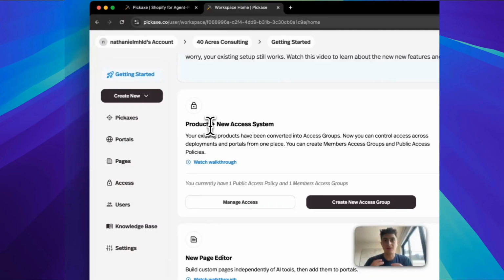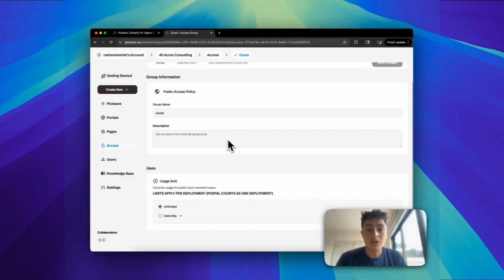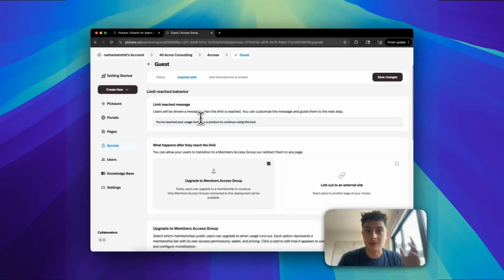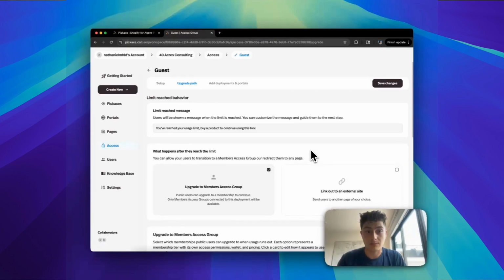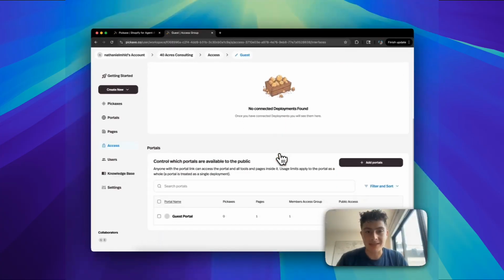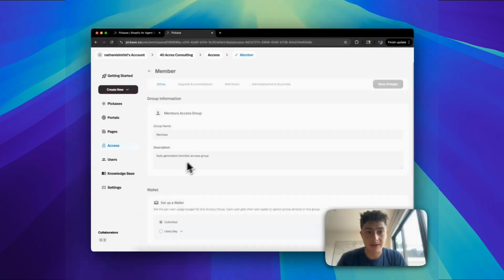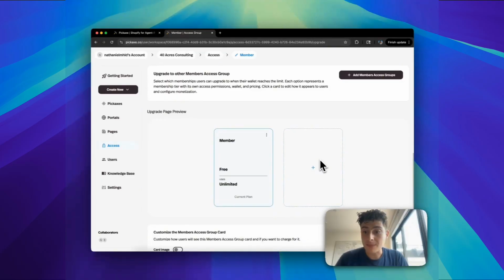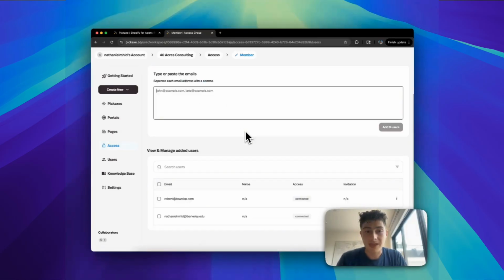Access Groups: Control, Segment, and Monetize Your AI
Take full control of who can use your tools, how much they can use them, and what happens next. In this walkthrough, we set up Public and Member Access Groups in Pickaxe, configure usage limits, design upgrade paths, and enable in-product payments across embeds, portals, Slack, and WhatsApp.

💡 You’ll learn how to cap uses (per day/week/month/year or one-time), show custom limit messages, send users to an external link (book a call, signup, etc.), or seamlessly upgrade them into Member groups. We’ll also cover customizing upgrade cards, charging for access or extra usage, invite-only deployments, and reusing the same policies across every deployment — all without code. ⚡

👉 Perfect for: creators, AI consultants, agencies, SaaS teams, community builders, and educators monetizing AI tools.

⏱ Timestamps

00:00 – Intro: Why Access Groups
00:20 – Where to find Access in the Workspace Dashboard
00:40 – Public Access Groups: logged-out users (Studio, embed, direct link)
01:10 – Usage limits: per day/week/month/year + one-time uses
01:35 – Upgrade path after limits + custom limit message
02:00 – Upgrade to Member group vs link to external site
02:25 – Customize the upgrade card + charge for access
02:55 – Apply policies across portals, embeds, Slack, and WhatsApp
03:25 – Member Access Groups: login required + invite-only setups
03:55 – Let users buy more uses in-product (pricing link flow)
04:25 – Create tiers and control who’s in each group
04:50 – Best practices and next steps
🔗 Links

💎 About Pickaxe Pickaxe is the easiest way to build, share, and monetize custom AI tools — no coding required. Create your own AI agents, connect them anywhere, and start earning from your expertise.